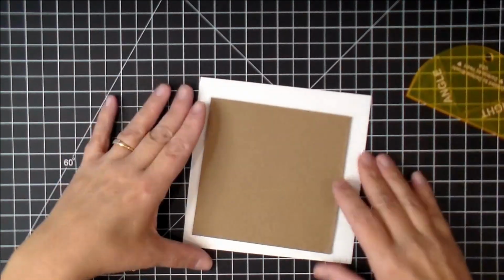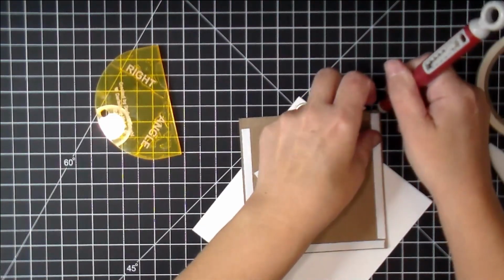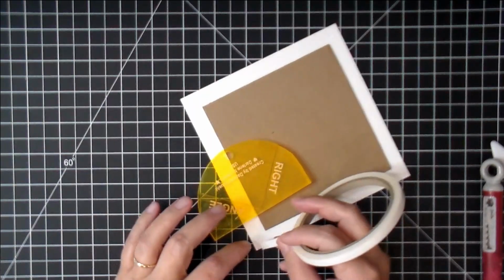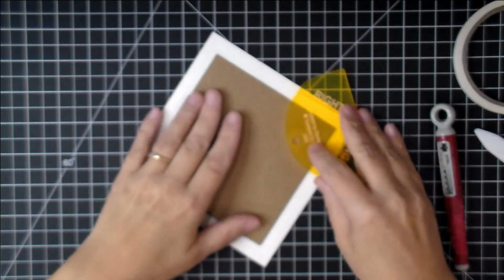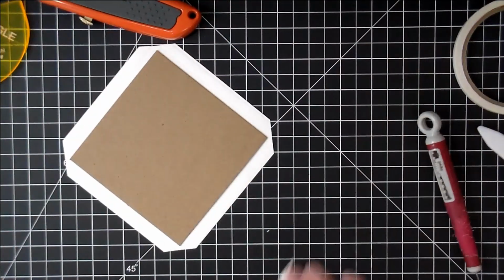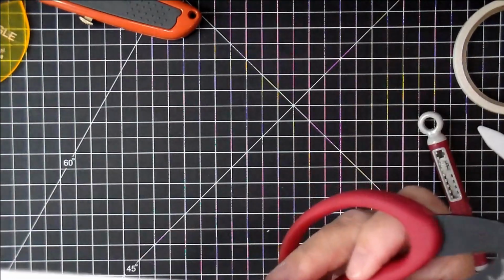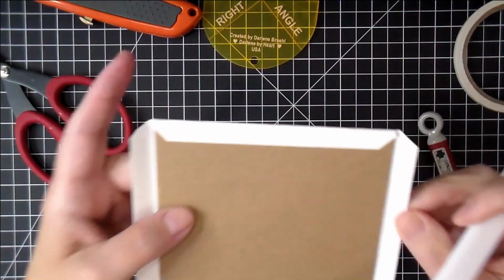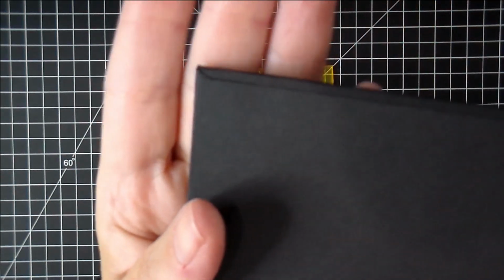New Right Angle Tool for mitering corners!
Right Angle Tool on Etsy